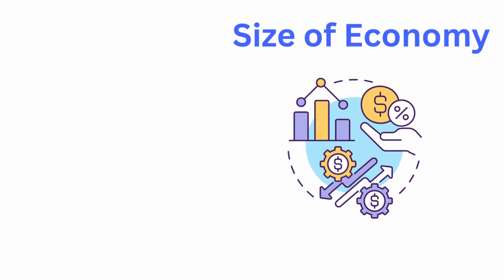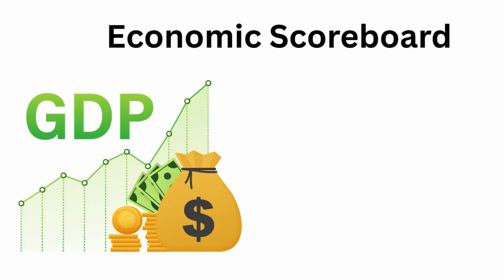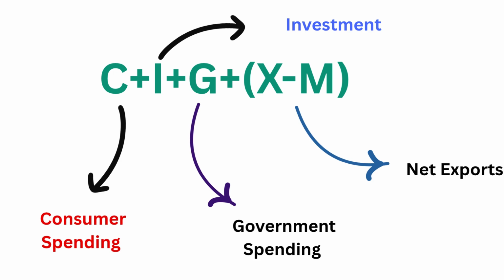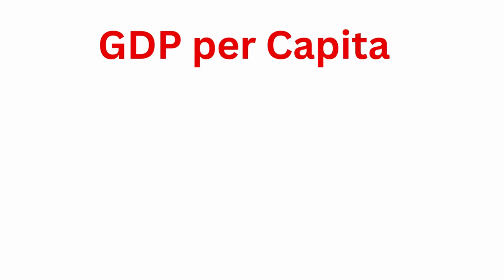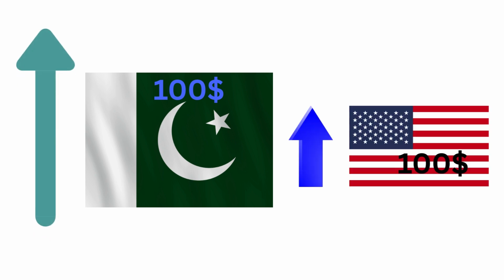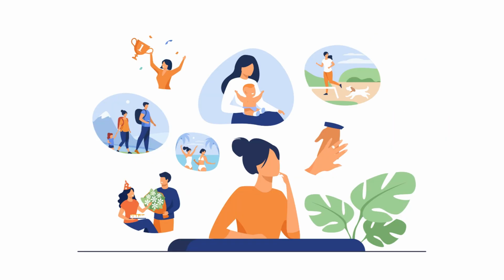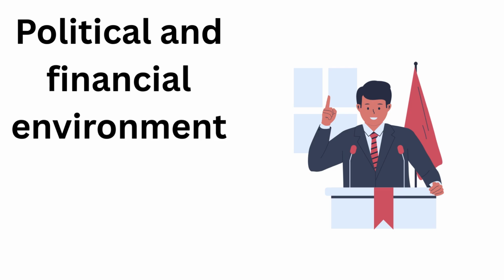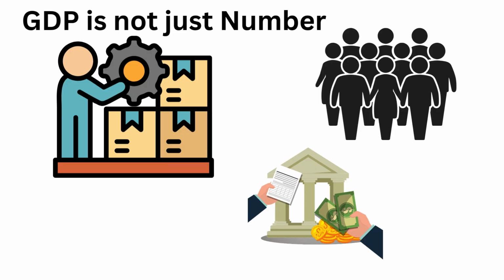GDP Explained Simply Per Capita, PPP & Nominal | Understand GDP Like a Pro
What is GDP? How is it measured? And what do terms like GDP per capita, PPP, and Nominal GDP actually mean?

In this video, we break down Gross Domestic Product (GDP) in the simplest way possible—so whether you're a student, preparing for exams, or just curious about how economies are measured, this is for you.

✅ What You’ll Learn:

What is GDP and why it matters

The difference between Nominal GDP and Real GDP

What is GDP Per Capita and why it’s used

How Purchasing Power Parity (PPP) works

Real-world examples to make concepts easy to understand

🎓 No prior economics knowledge needed—just a curious mind!

👇 Got questions? Drop them in the comments—we reply!